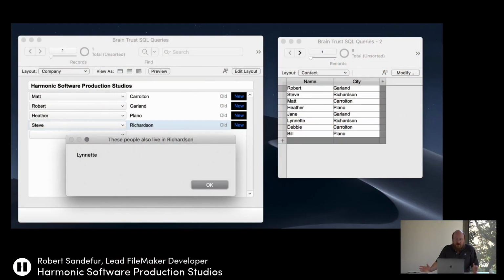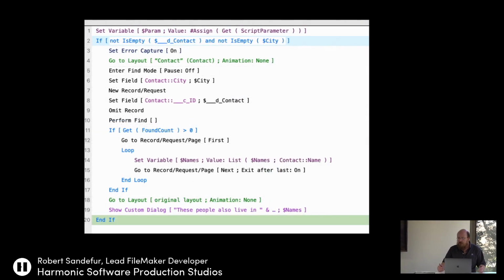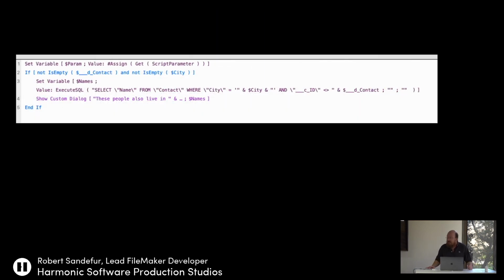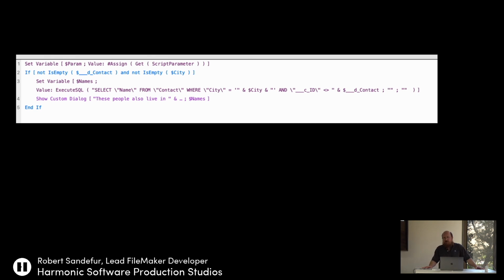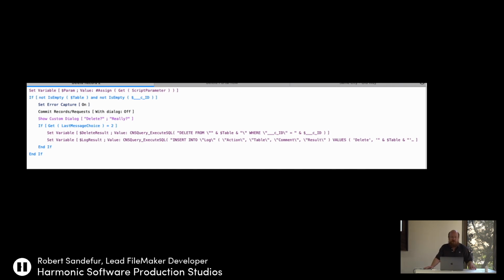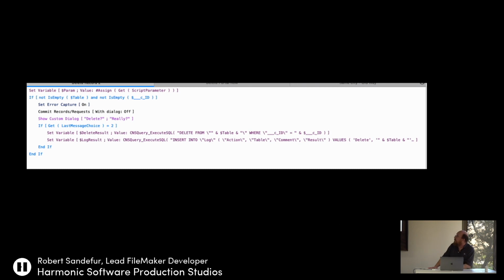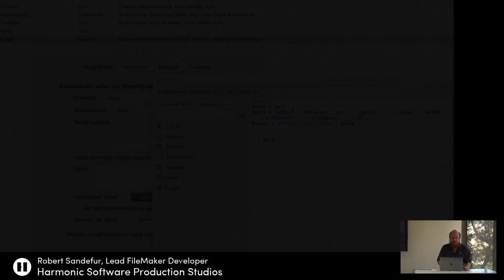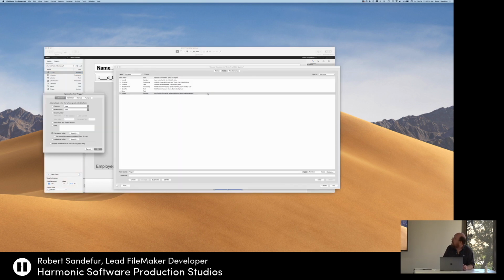Robert Sandefur: SQL Queries to simplify scripting and schema in FileMaker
Lead FileMaker Developer Robert Sandefur goes deep with his approach to using SQL queries to simplify scripting and schema in FileMaker at our Feb 14 Public Brain Trust.